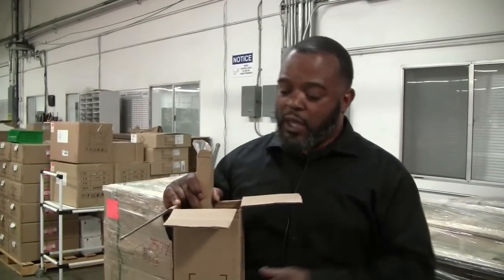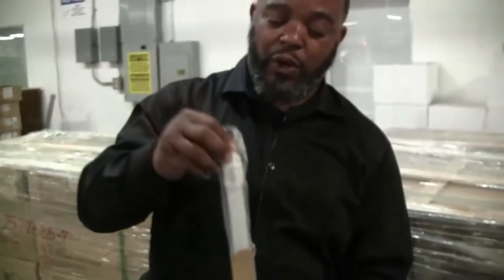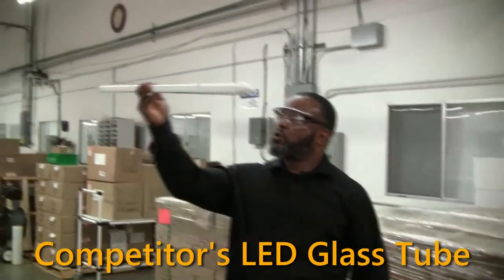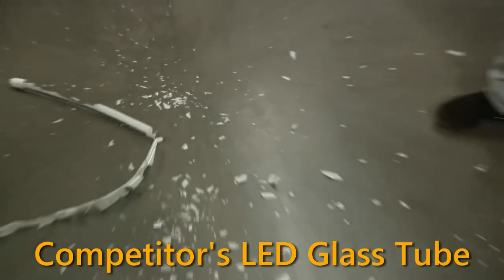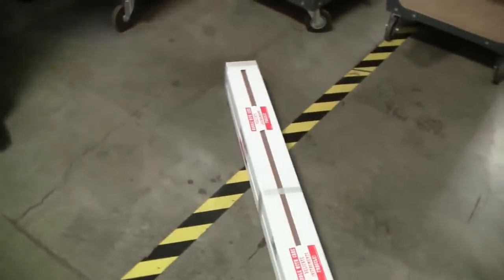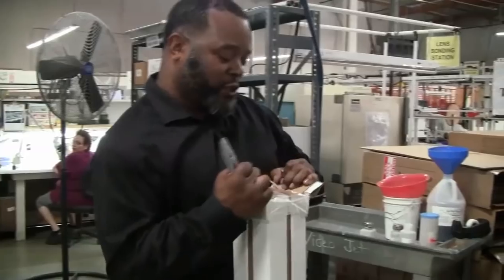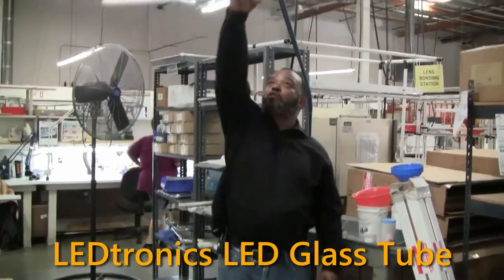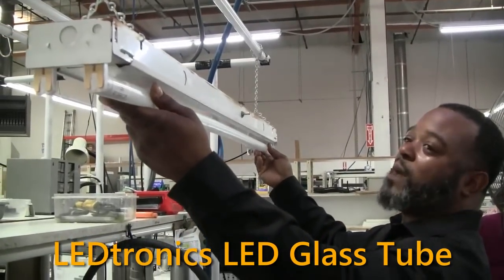LED Glass Tube DROP TEST! Will it BREAK?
Watch as we compare LED glass tube lights from competitors against LEDtronics' new LED Glass Tube Light. Will our tube light break? Can it possibly function after shattering? Watch the video now to find out!